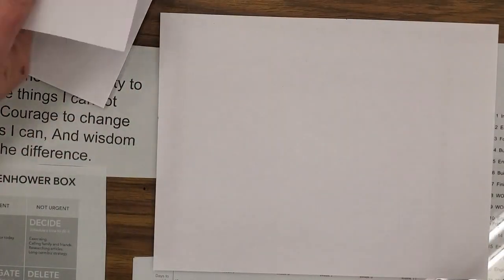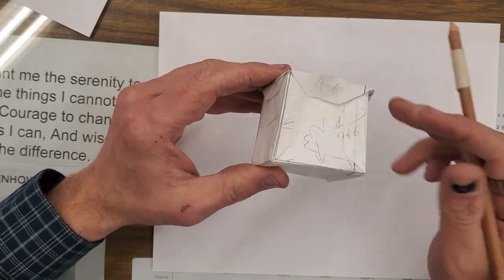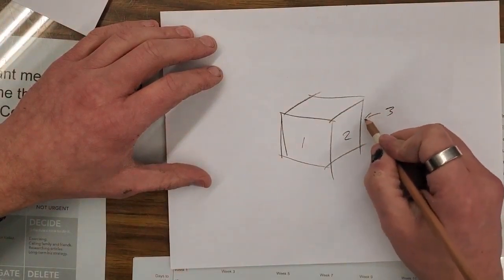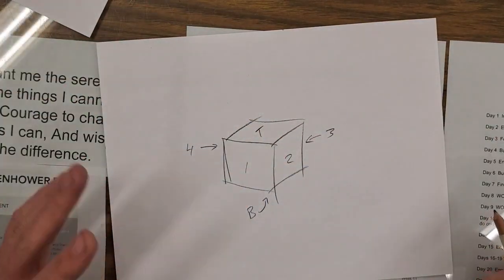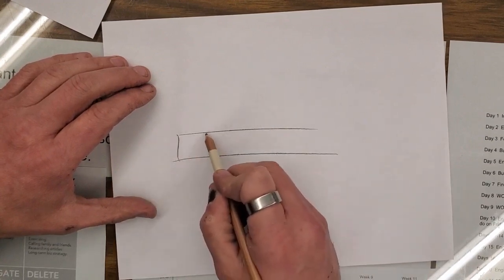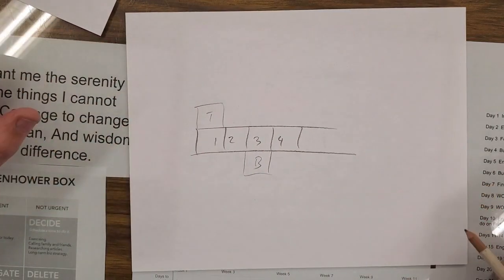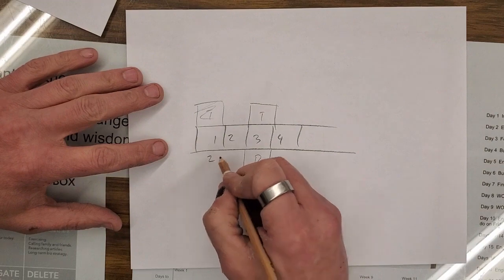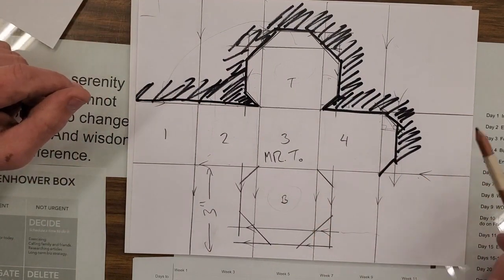Perfect Paper Cube 1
Intro to making the Perfect Paper Cube.

Parallel Line Development!  Using a ruler to create perfect parallel and perpendicular lines for layout purposes.  This is a very simple activity I designed for middle school students to be able to learn and practice laying shapes out on paper before we move to metal layout.